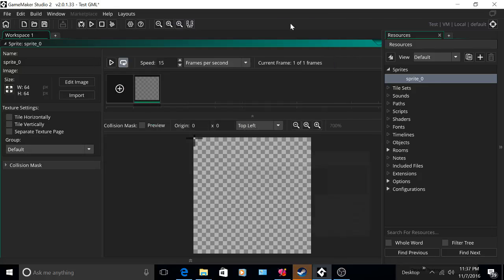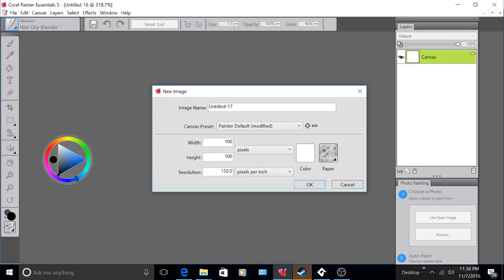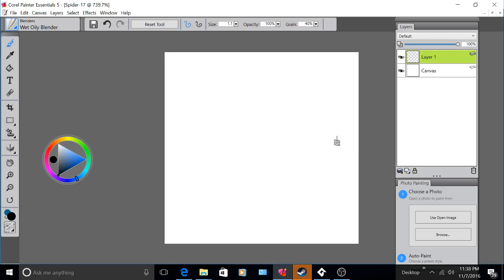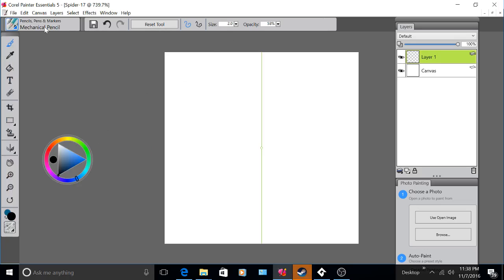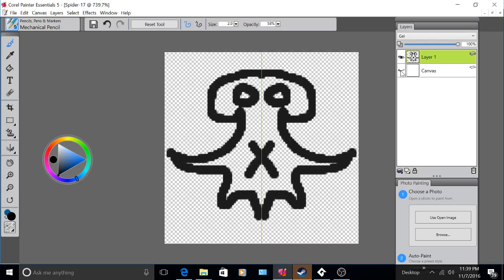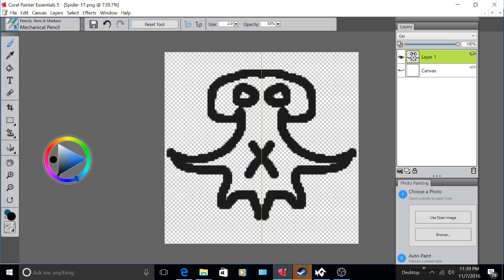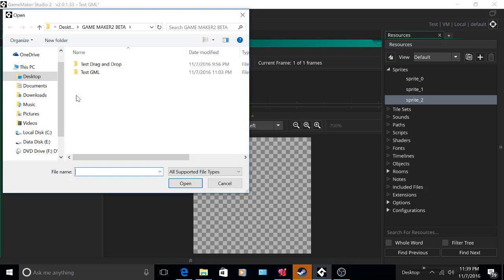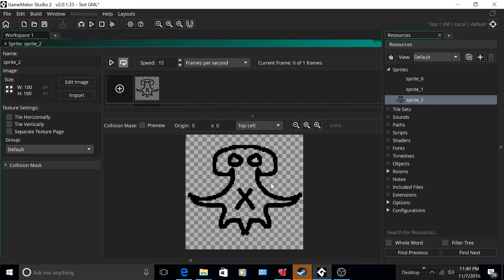Corel Painter Essentials 5-Transparent Background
My dad bought me this awesome program/software called Corel Painter Essentials 5.  I am happy to use it for making sprites for GameMaker.  I didn't find a tutorial on how to create a transparent background so I made one myself. :)  Have a happy day -Veronica Ulrich.